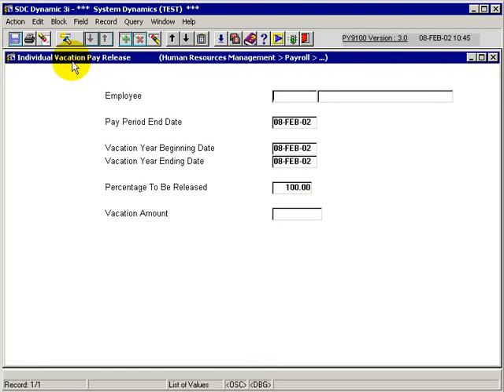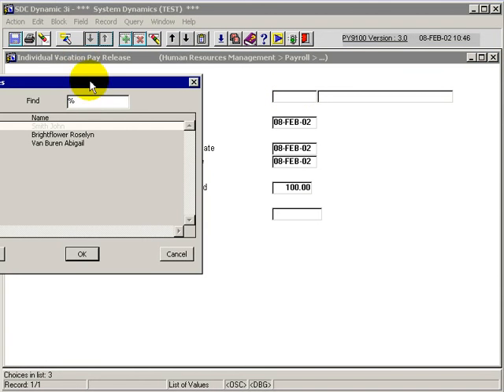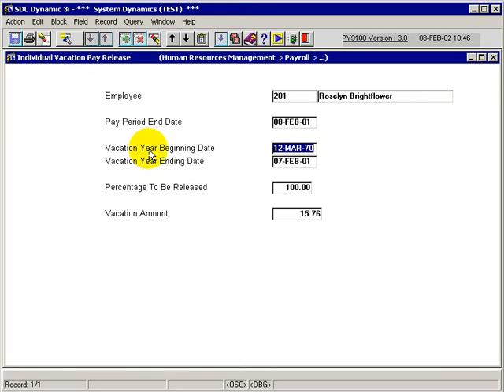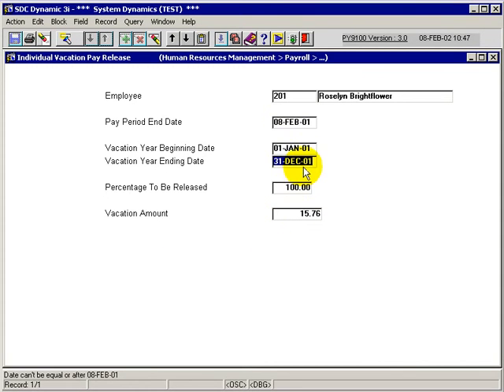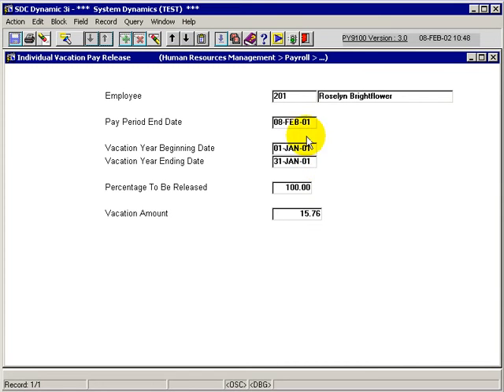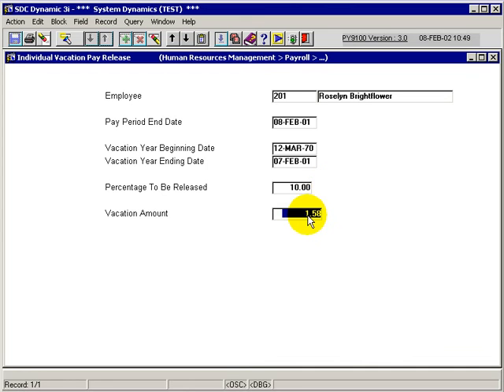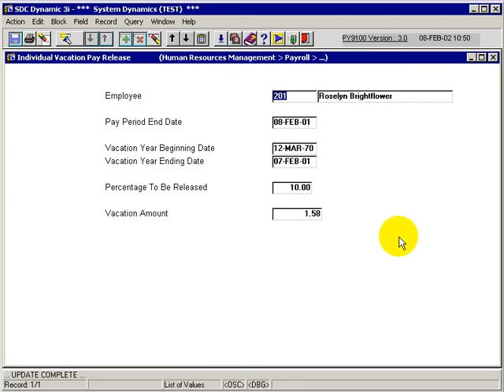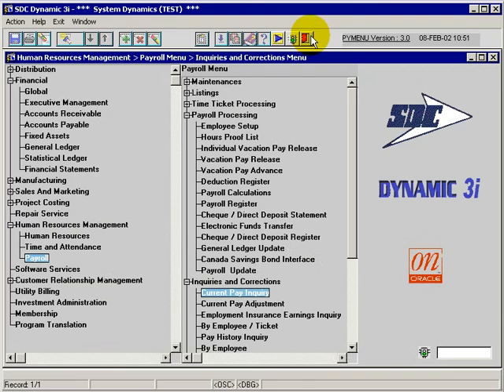DYNAMIC 3i Free Edition ERP tutorials - how to release individual vacation pay